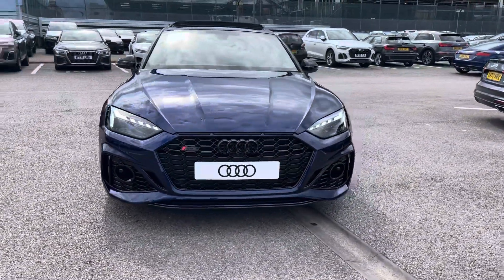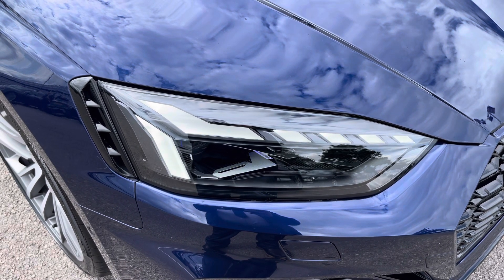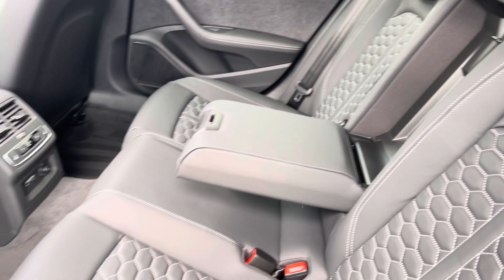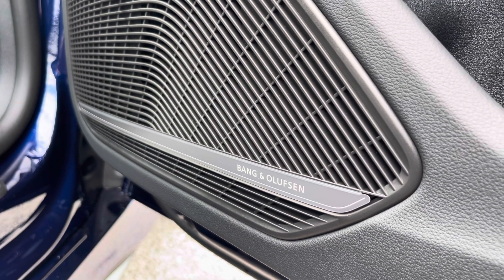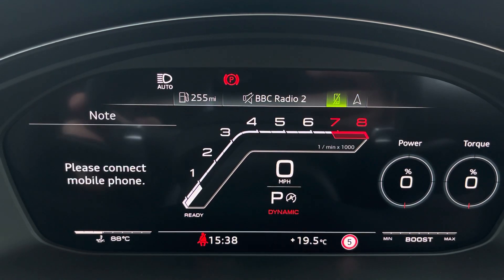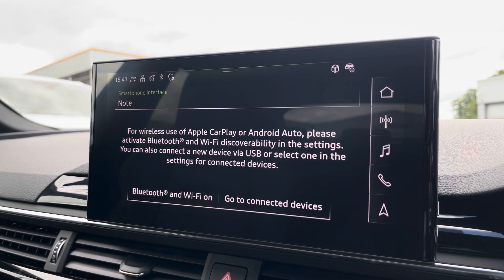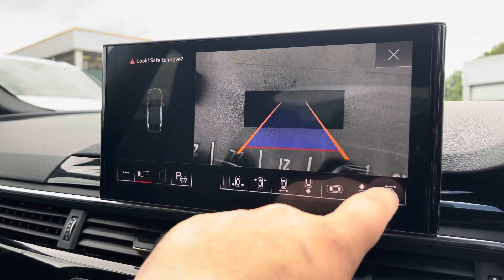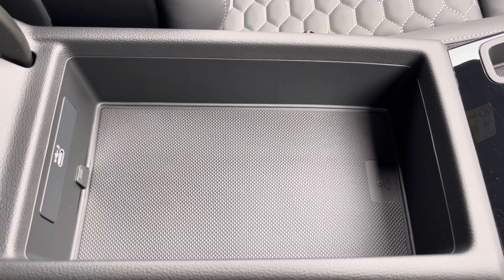JY - RS5 3839